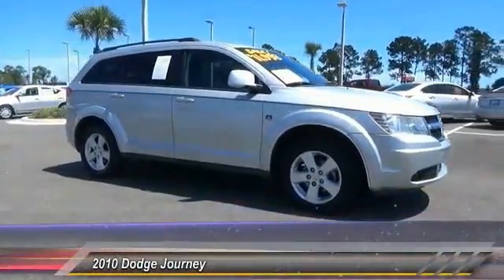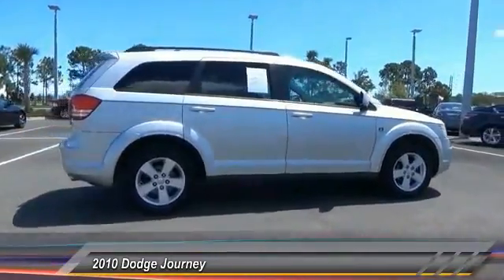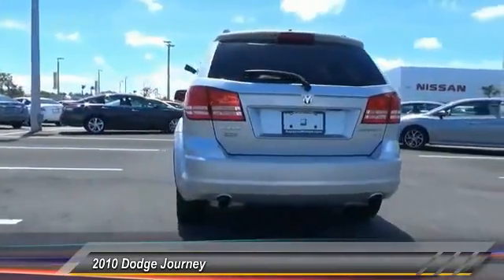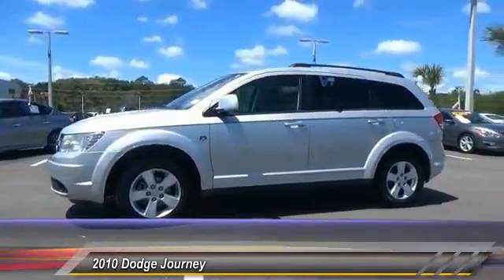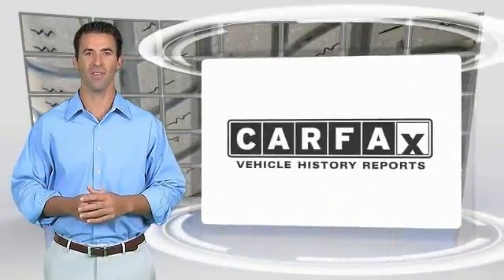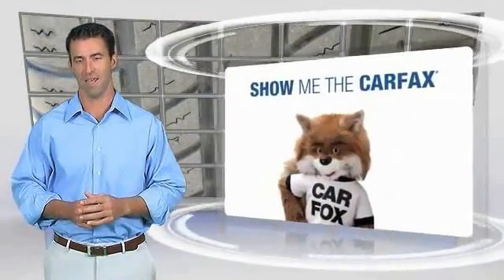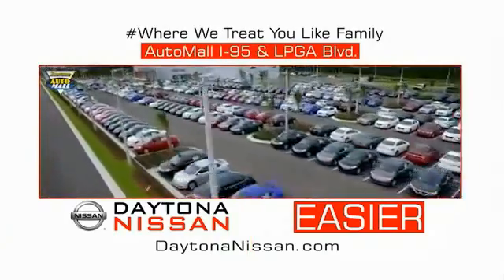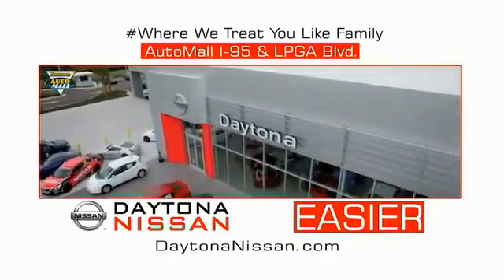2010 Dodge Journey Daytona Beach Florida P6745B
2010 Dodge Journey SXT

Daytona Nissan
950 North Tomoka Farms Rd.

Journey SXT. So few miles means it's like new. Gently used. Be the talk of the town when you roll down the street in this beautiful 2010 Dodge Journey. This vehicle has been babied by the previous owner, and it shows. It has no flaws or blemishes and everything works like new. Consumer Guide named the Journey a 2010 Recommended Midsize SUV! Only at Daytona Nissan at the Daytona Automall.